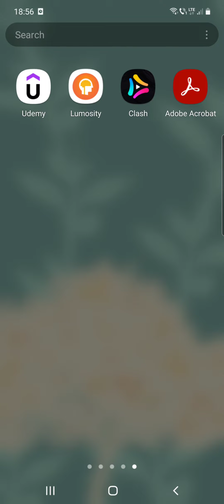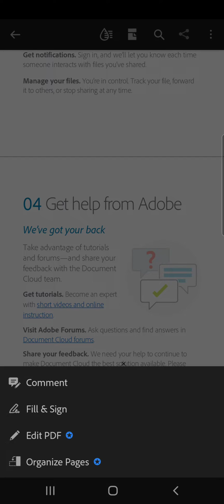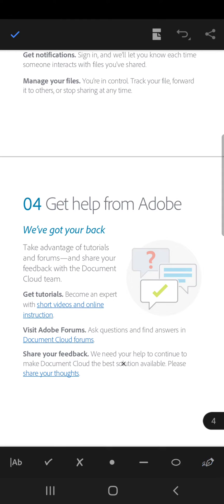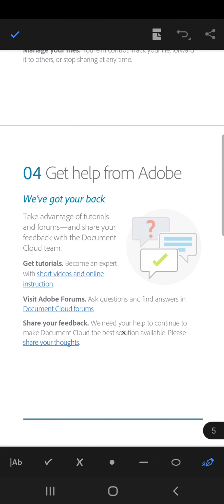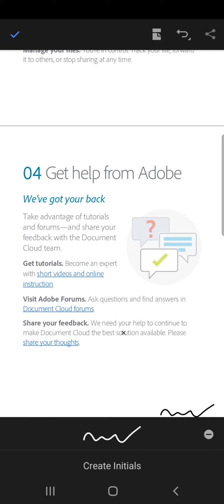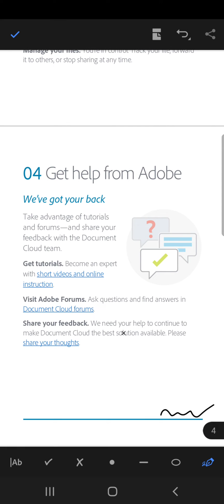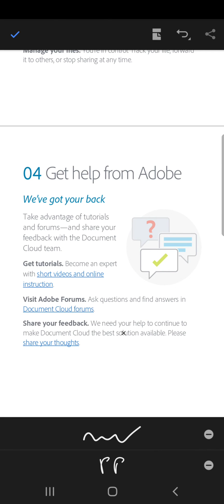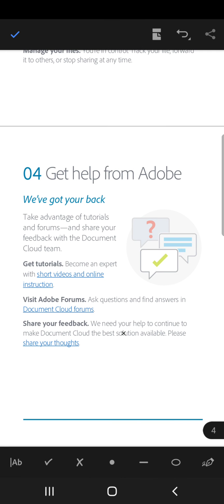How to sign a document in Adobe Acrobat? - Adobe Acrobat Tips